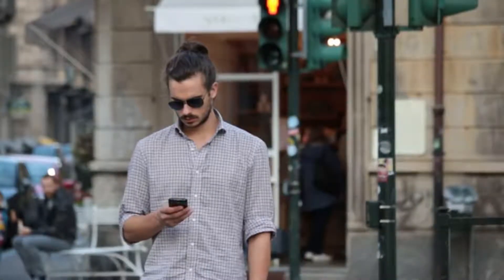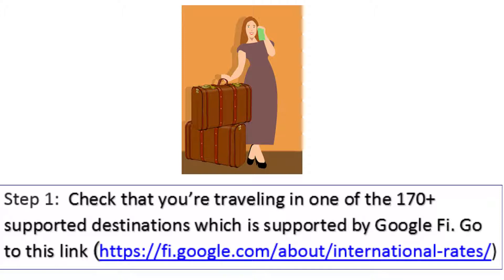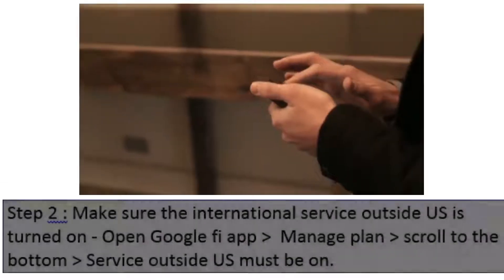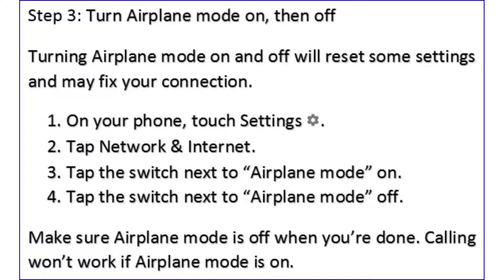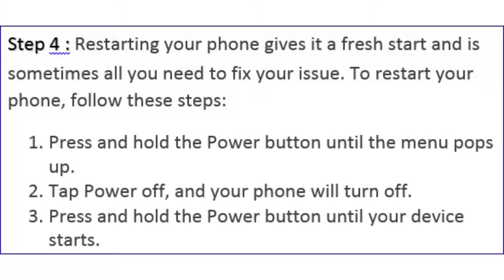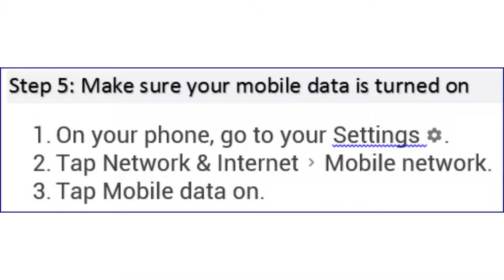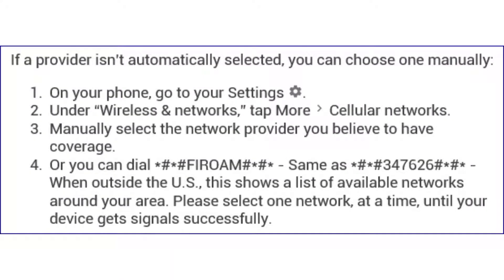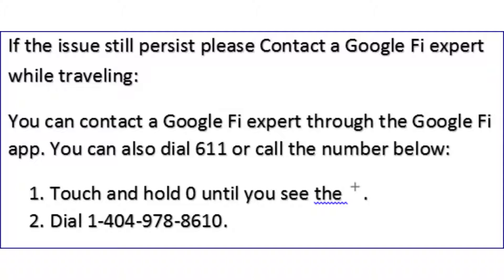Fix international Service issues of Google Fi in 5 steps (100%)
Internet connectivity or Mobile connectivity issues.
If you are unable to get (Google Fi ) service, while in abroad, follow these steps to get your issue fixed.
If you have done the basic troubleshooting steps, go directly to step 5 and try to connect the network manually using the dialer code.
FYI - that dialer code is only used, while in abroad.